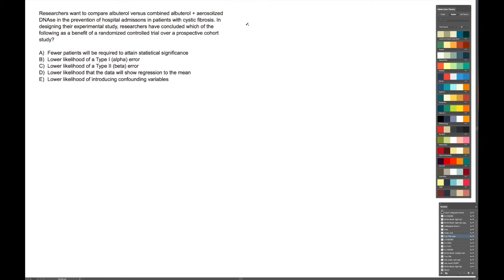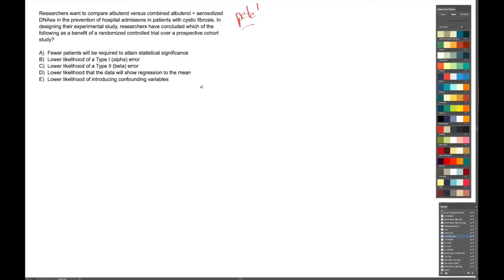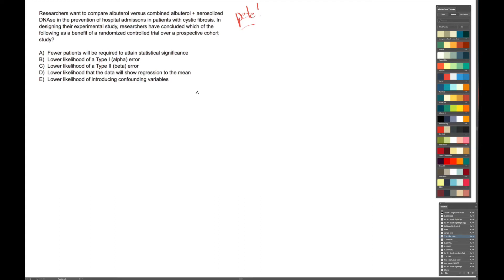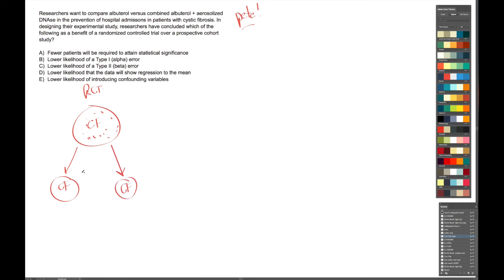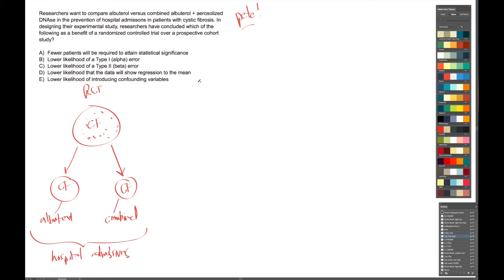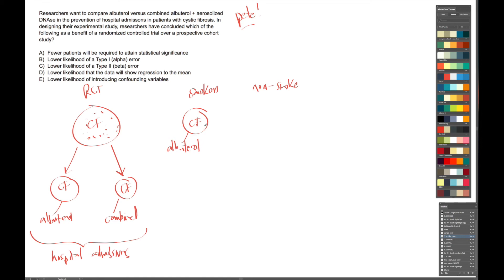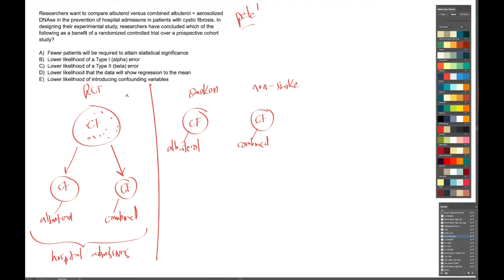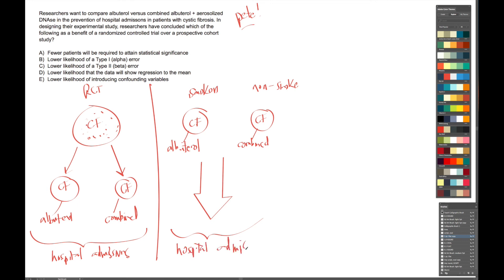Randomized Controlled Trial v. Prospective Cohort Study, QUESTION STEM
(These lectures were given by Peter Gayed, an MD/PhD candidate at the Yale School of Medicine — hope you enjoy them!)